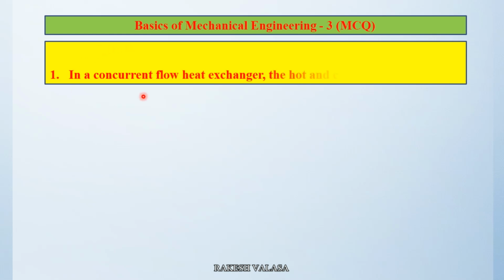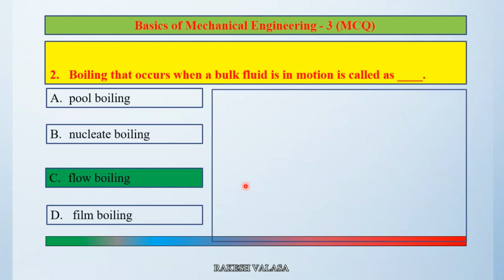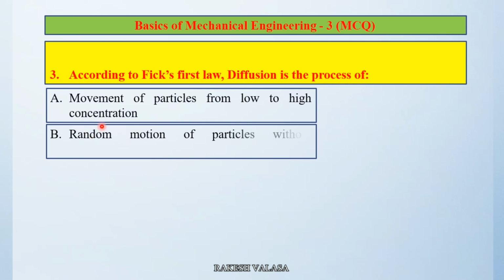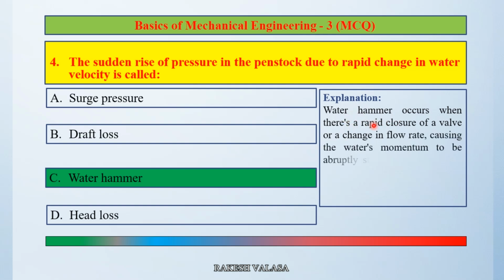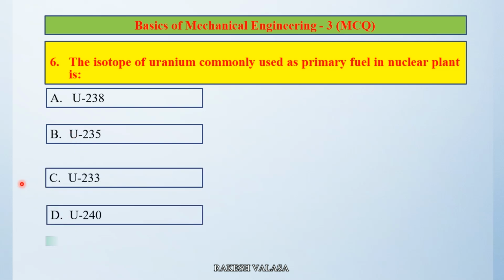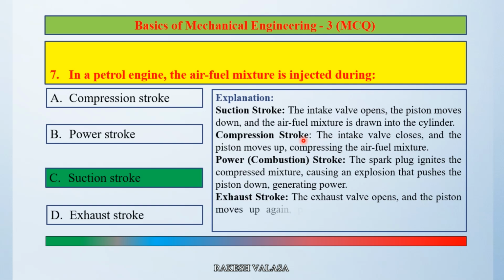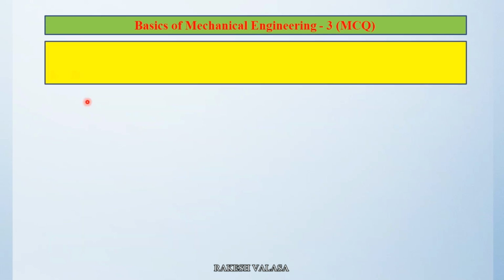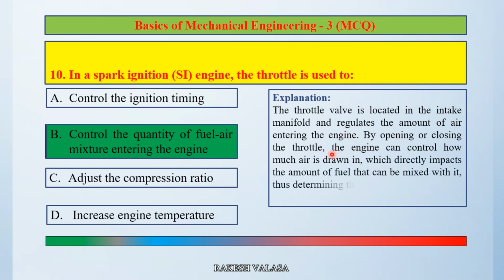Basics of Mechanical Engineering-3 |Week-6 answers with Explanation| NPTEL-2025